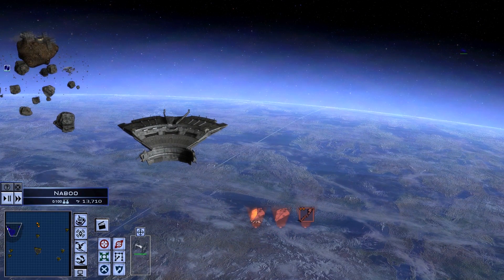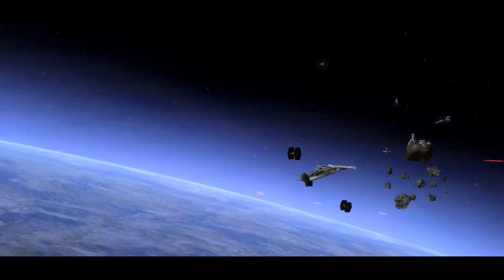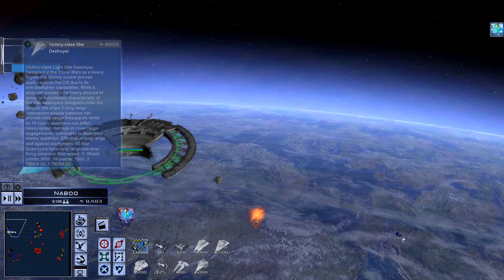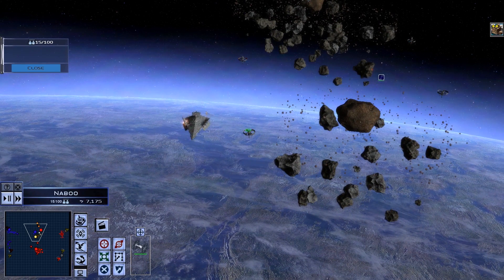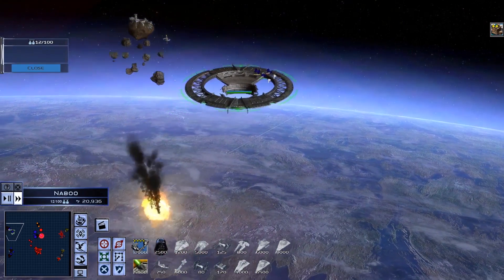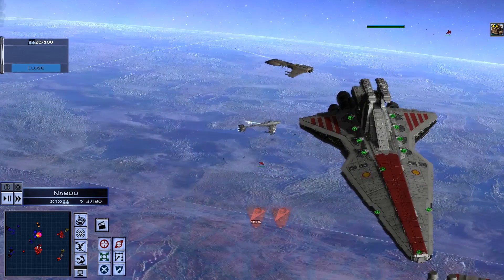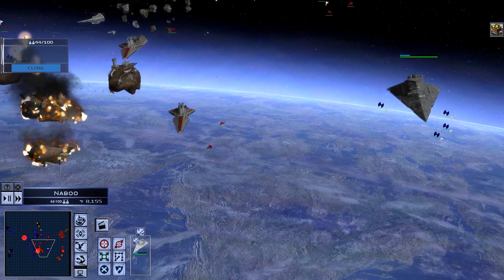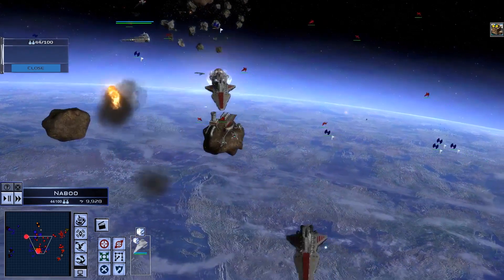STAR WARS Empire at War 2! - Will it happen?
Could we see Empire at War remastered or even a totally new game? Maybe...

Un-official Star Citizen Soundtrack :D